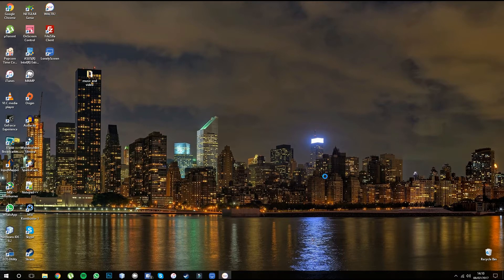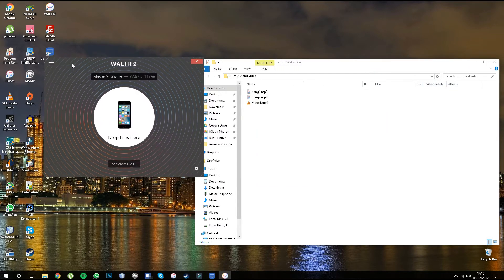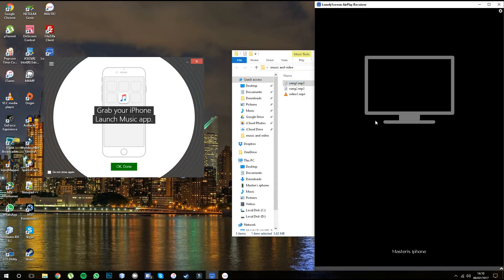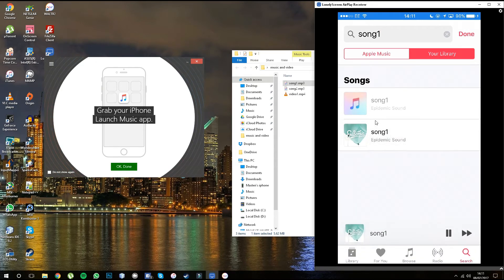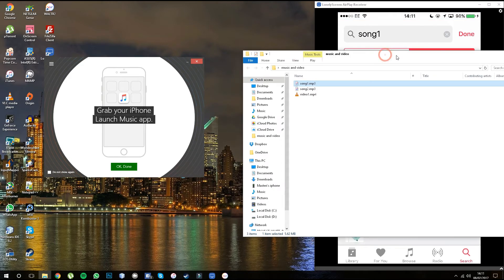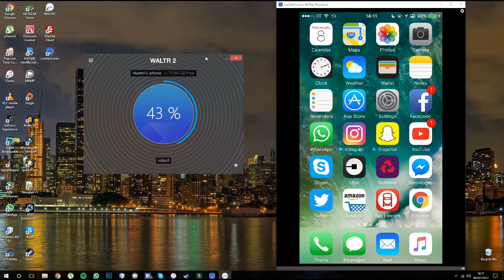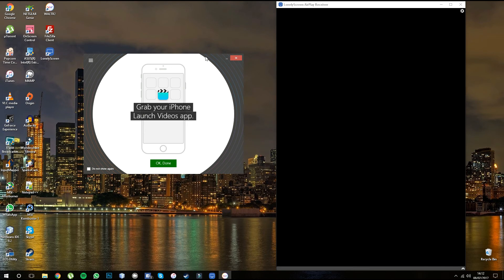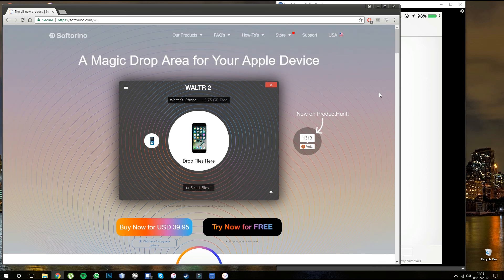How to put any file on any idevice using WALTR2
WALTR 2 introduces smart Automatic Content Recognition built for Music, Movies & TV shows. This invisible improvement makes a visible change to the way you see movies in your 'Videos' app. Apart from artworks, WALTR 2 recognizes and fills in title, genre, episode description, actor information and more.

The FASTEST Way to Convert MKV, AVI, MP4 Video to iPhone & iPad.
Just Drag & Drop to Transfer ANY Music
or Video to iOS without iTunes.